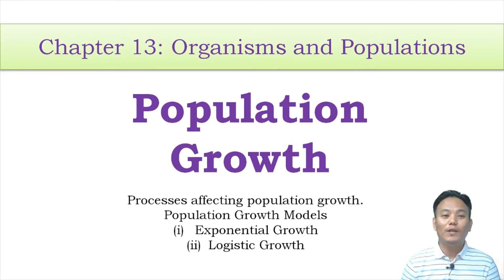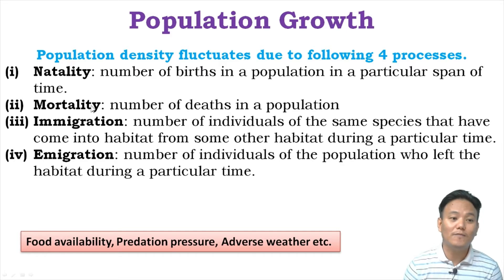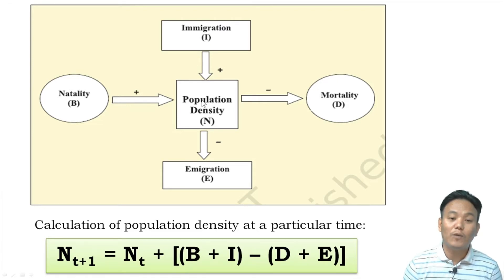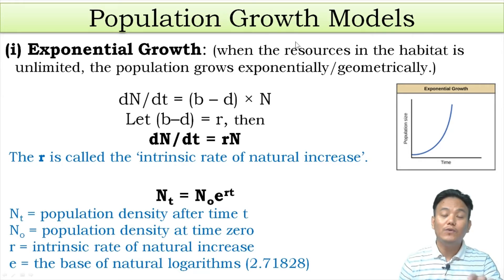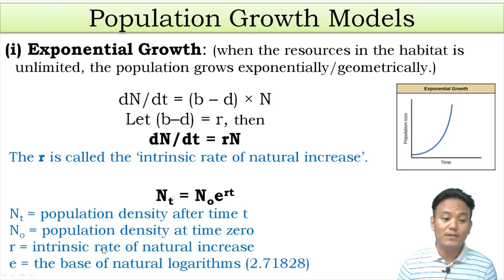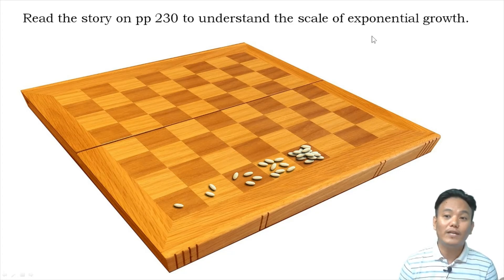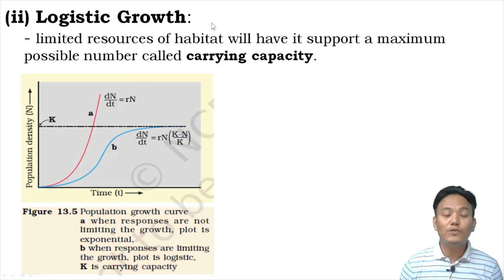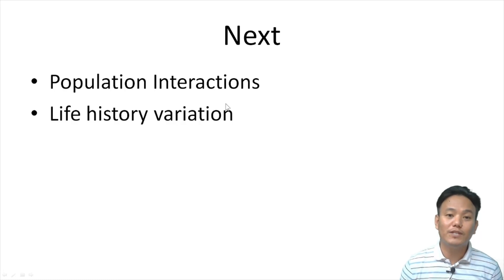Organisms and Populations - Part 4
In this video we discuss about population growth.

What are the factors or processes that affect the population density?
What are two growth models?